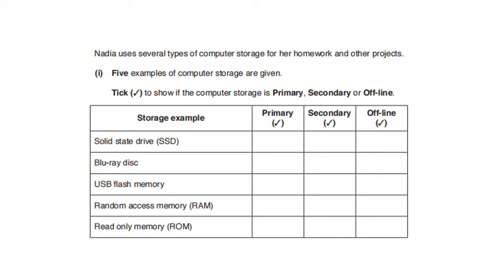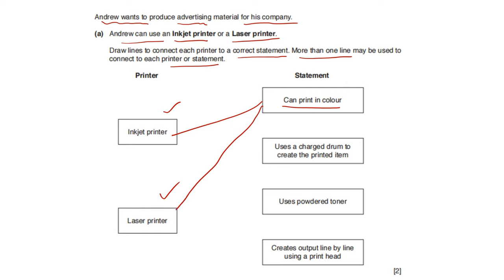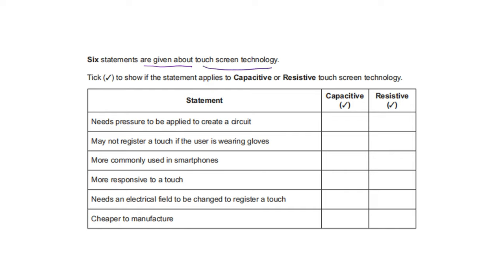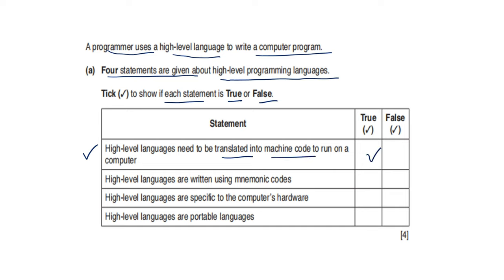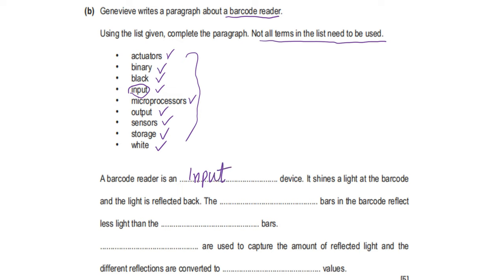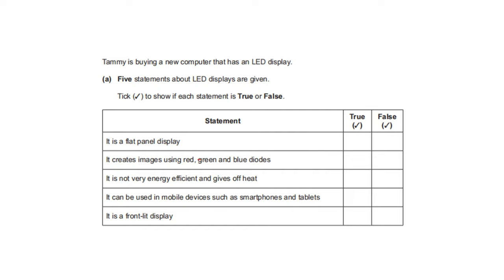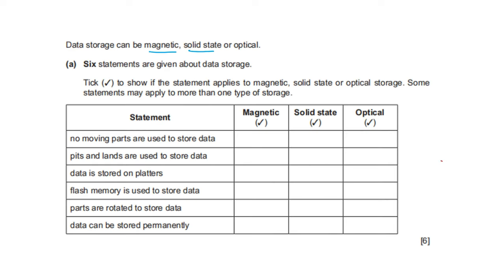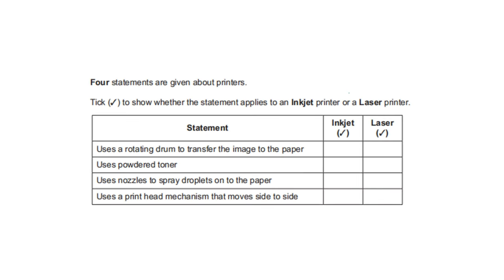IGCSE Computer Science Past Papers Review 2018-2023: MCQs, True/False, Fill-ins & Matching | part #2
Dive deep into your IGCSE exam preparation with our comprehensive video covering all the MSQs, True and False, fill in the blank, and Matching questions from 2018 to 2023. Perfect for students aiming for top grades, this video provides detailed explanations and strategies to tackle each type of question. Whether you're revising last minute or planning ahead, our expert breakdown will help you understand patterns, avoid common mistakes, and boost your confidence. Don't just pass; excel with our specialized IGCSE exam review!